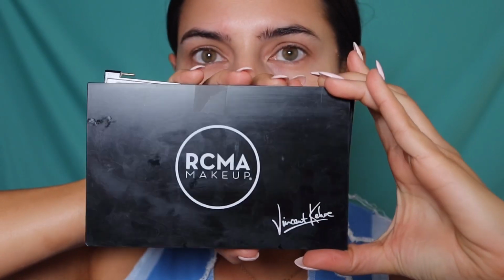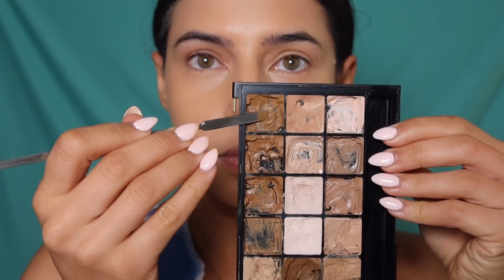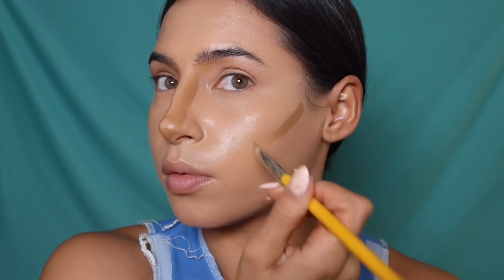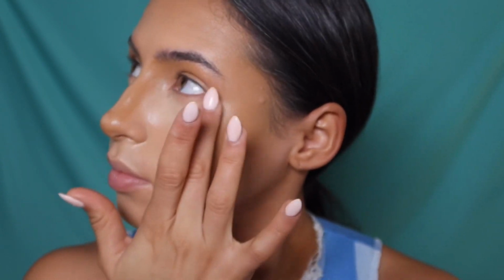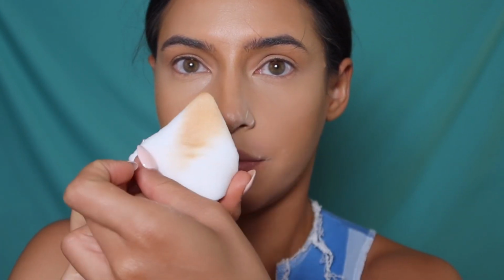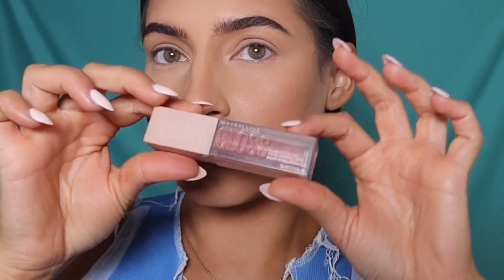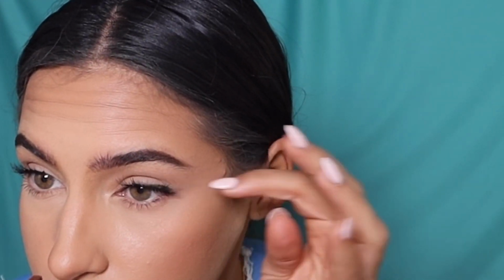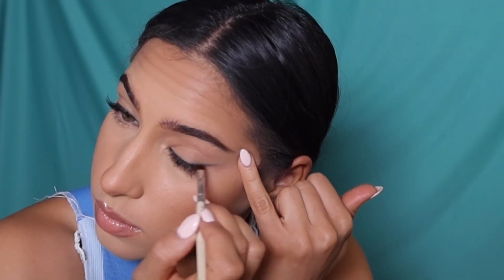Full Face Using RCMA + industry “secrets” | Christina Barras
Hi loves! In today’s video I will break down how to use RCMA foundation and share a few of my hidden gems I’ve discovered as a mua.

Xoxo Christina

Key products:

RCMA PALETTE

VELOUR PUFF PADS

BILLION DOLLAR BEAUTY FOREVER LASH

CALLAS EYELASH GLUE

MILANI LIP LINER “all natural 04”

MAYBELLINE LIFTER GLOSS “moon”